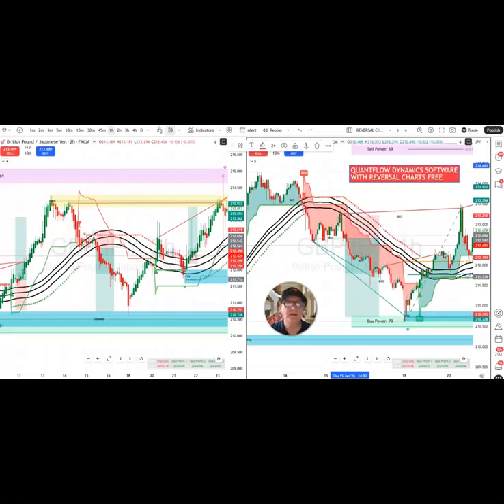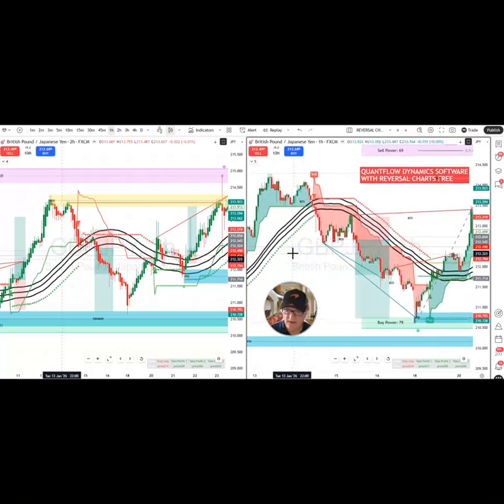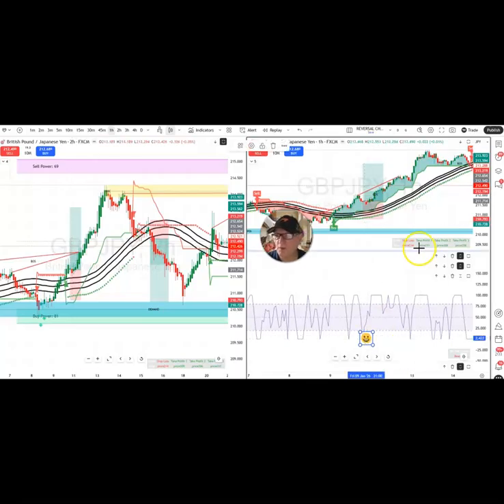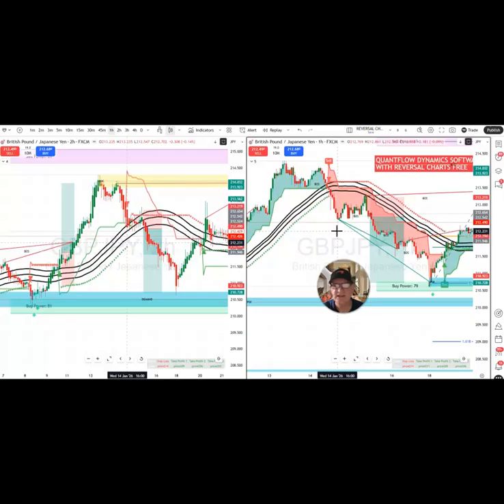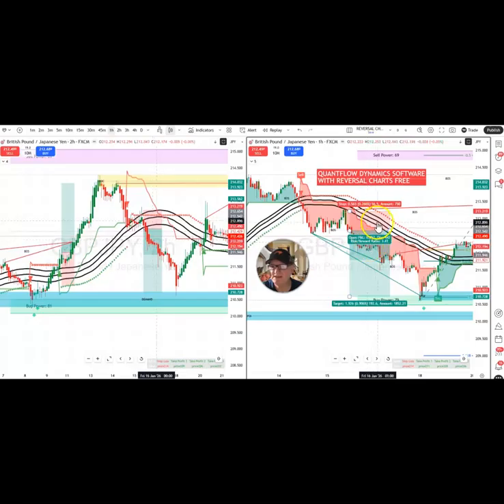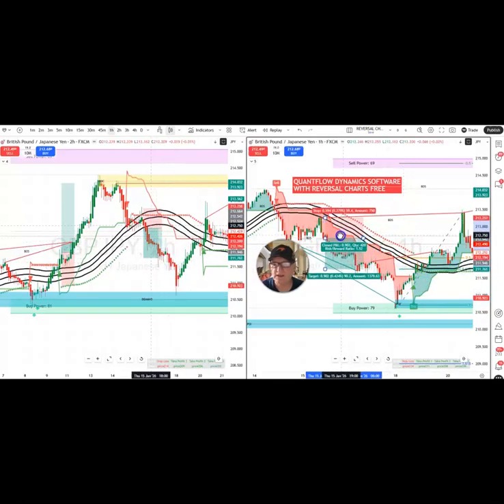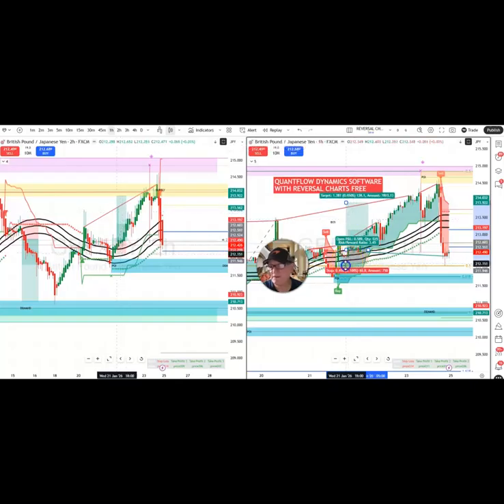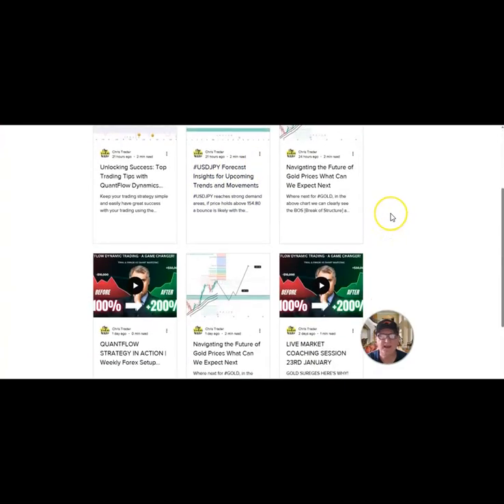Why Banks Use This Market Structure Strategy | QuantFlow Dynamics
💥Hi Members, Welcome to the QuantFlow Dynamics Revealed: Market Structure That Works where I analyze all markets confirming trends and trading opportunities. This video introduces the QuantFlow Dynamics software, highlighting a powerful "trading strategy". We'll look at the "market structure" and "price action" using "technical analysis" for better "forex trading" opportunities.

Upgrade today get the GOLD ON STEROIDS SOFTWARE with 3 months coaching (worth £300),
with VIP access for 12 months (Worth $360), in addition GOLD SIGNALS for 3 months (Worth £150).

PRODUCTS: GOLD ON STEROIDS; amazing system of trading Gold, which banks + 120 per day,  with 3 months coaching (worth £300),

GOLD SOFTWARE: ANALYSES GOLD TRENDS AND BREAK OUTS

ADVANCED PRO CHART: A COMPLETE SET OF CHARTS FOR THE SERIOUS TRADER, includes Gold on Steroids Software(worth £300), with 3 months coaching (worth £300),
with VIP access for 12 months (Worth $360), in addition GOLD & FOREX SIGNALS for 3 months (Worth £150).